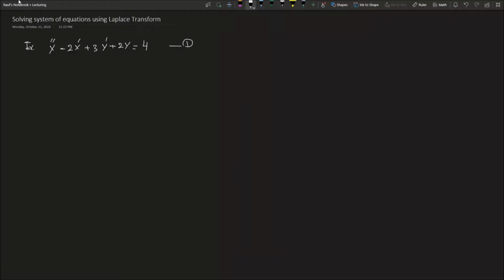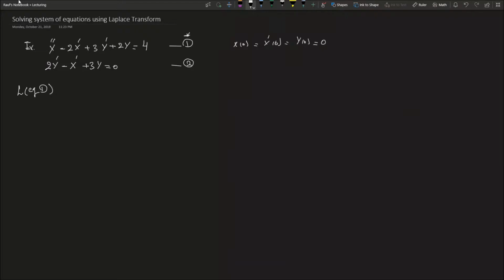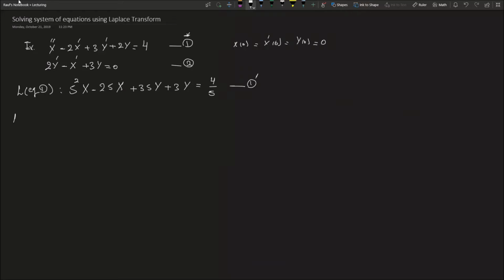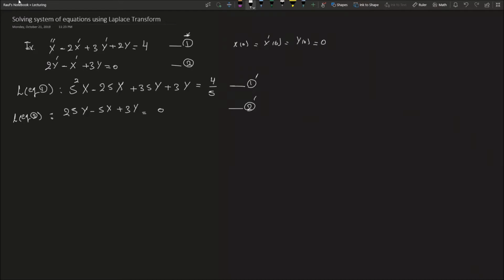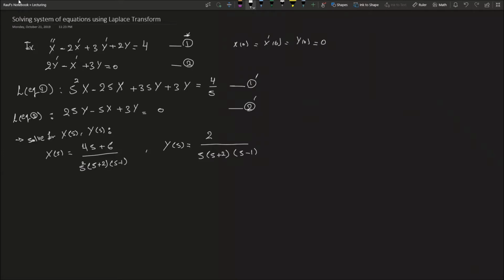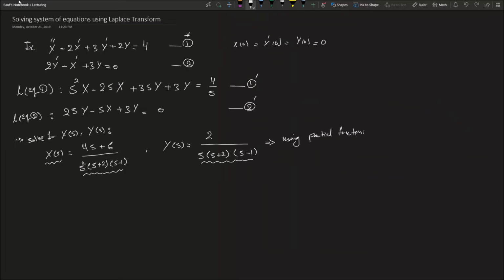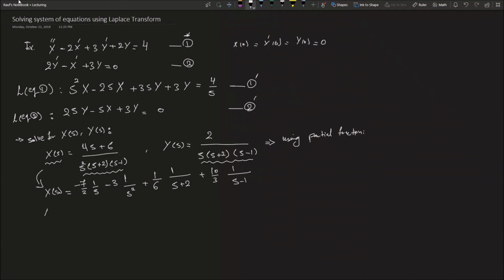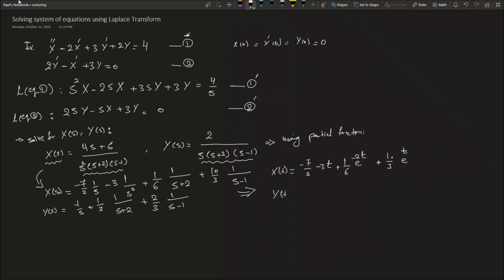Solving system of equations using Laplace transformation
Explaining through an example the method of Solving system of equations using Laplace transformation.